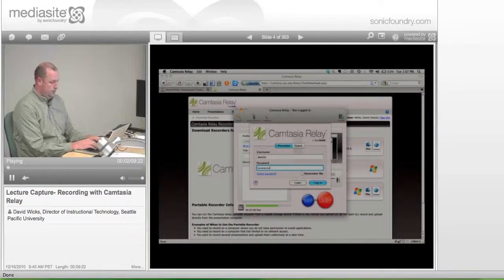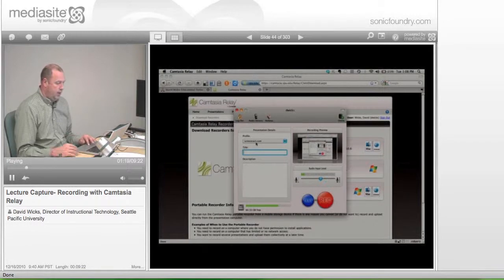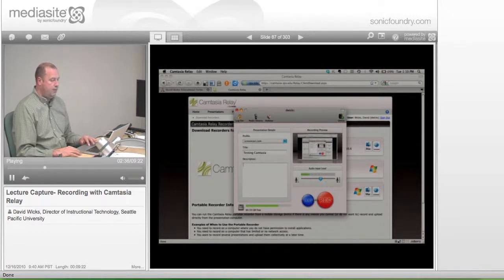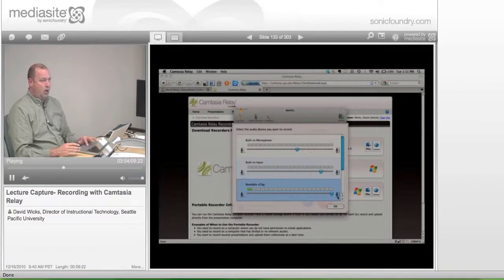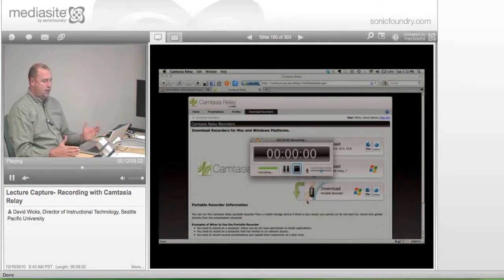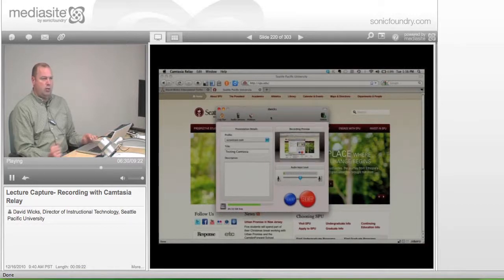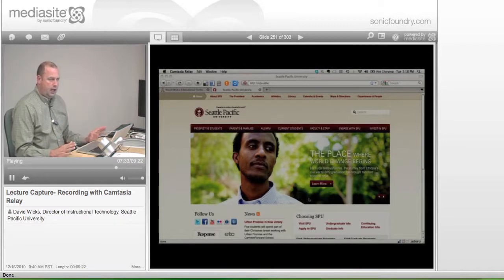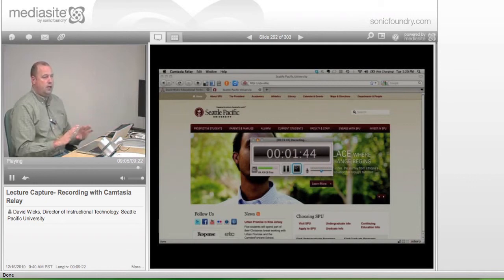Lecture Capture- Recording with Camtasia Relay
David Wicks
12/16/2010

Do you need to be able to cover new material in classes that won't meet on the two Monday holidays during Winter Quarter? Are there other days you will miss because of conferences or professional meetings? Do you have a need to demonstrate how to use software to students (create a screencast)? This workshop is for faculty who are interested in recording lectures and screencasts for students to view online at a later time.

OBJECTIVES * Learn about research in support of lecture capture technology * Learn about the features of various lecture capture technologies available to faculty * Examine examples of recordings * Learn how to plan a lecture capture * Practice capturing content from a lecture or software demonstration using Camtasia Relay